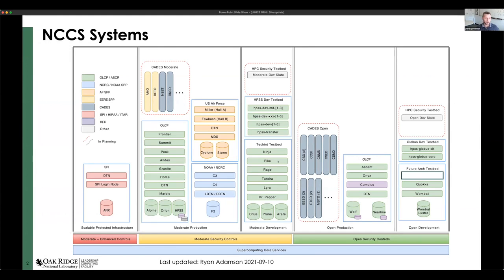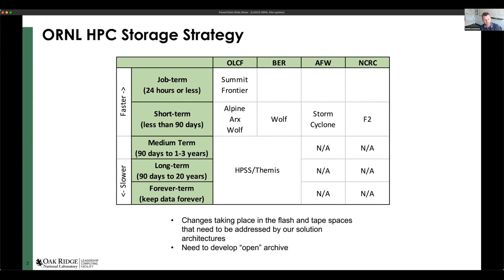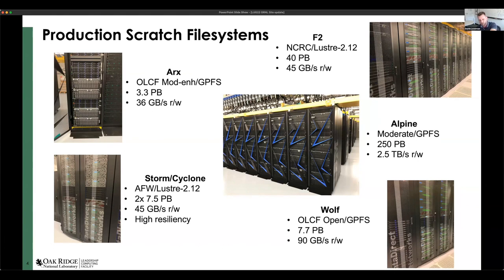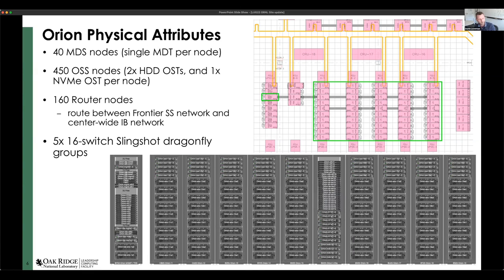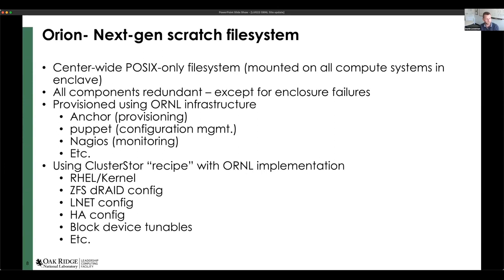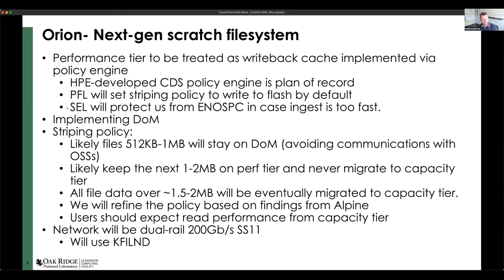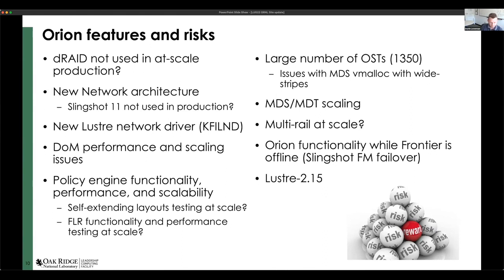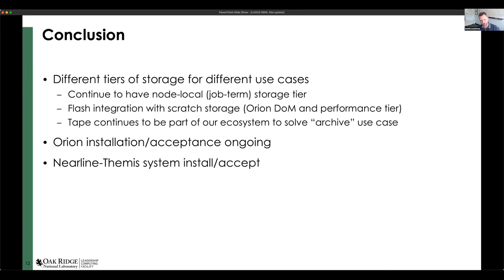LUG 2022: ORNL Storage Site Update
LUG 2022: ORNL Storage Site Update - Dustin Leverman, ORNL